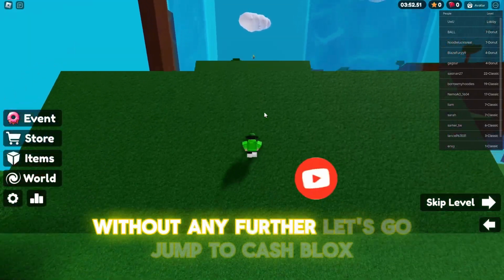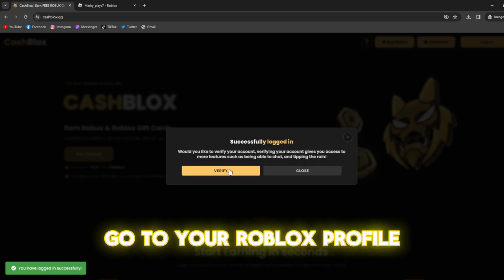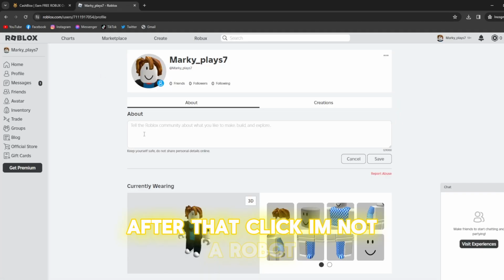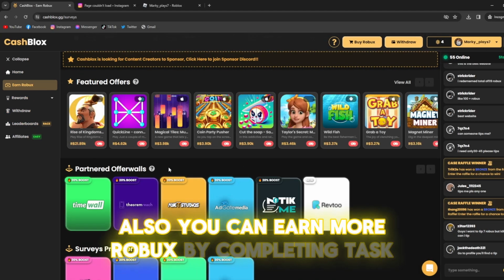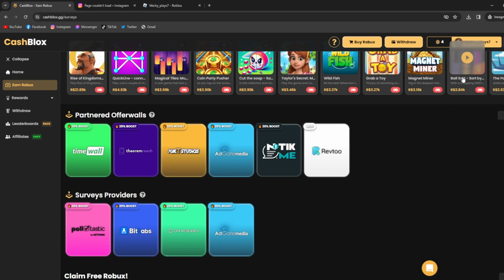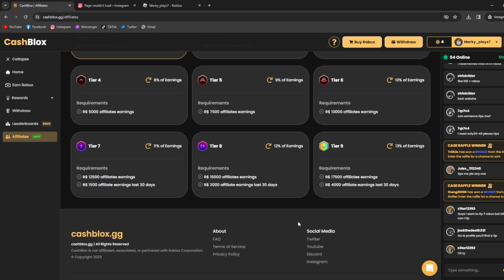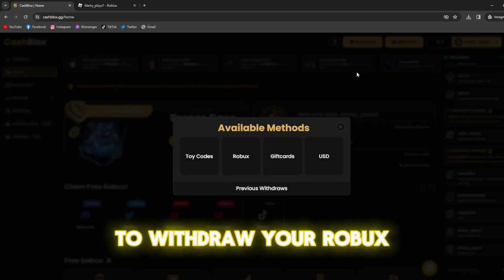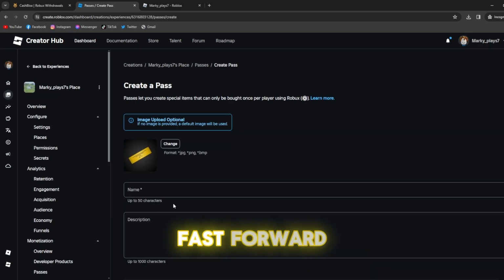How To Redeem Promocodes On Cash Blox | EARN ROBUX ON Cash Blox!!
How To Redeem On Cash Blox (FULL TUTORIAL 2024)
In this video, I'll show you how to get free ROBUX!!